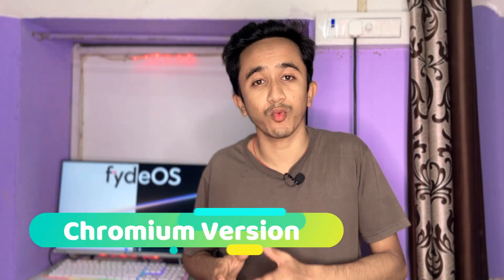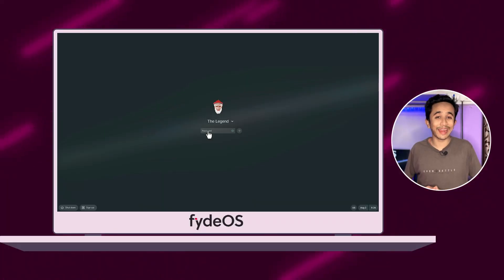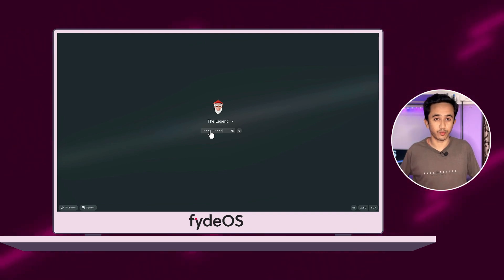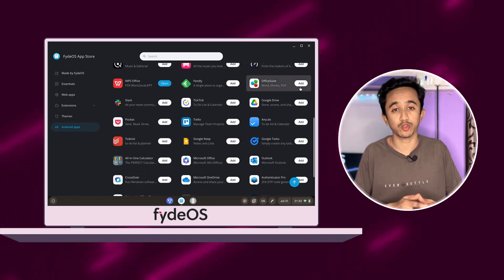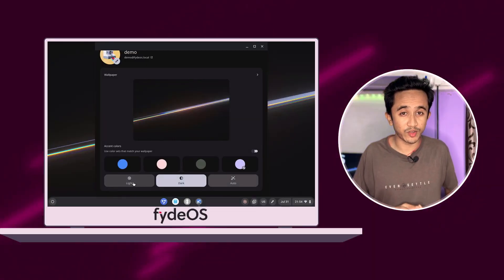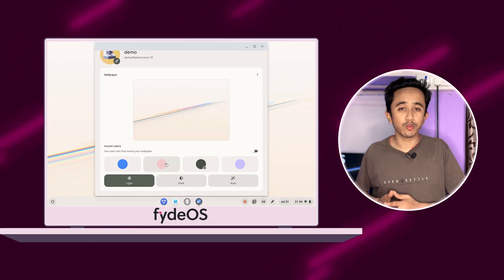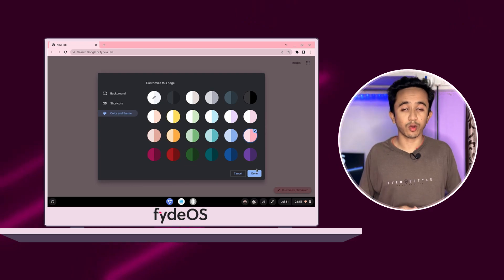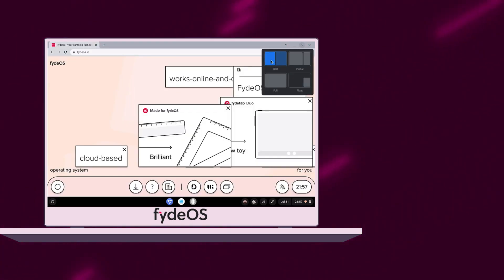FydeOS 17 is Released | Here's the Features You Must Know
Fyde OS 17 is based on Chromiume 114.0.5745 and Chromiume platform updated to 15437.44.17.*, with many new features synced from the upstream.

FydeOS v17 "Nostalgic Reflections" ships with a redesigned FydeOS App Store. We have also reorganised and refreshed the contents, giving you the convenience and comfort of installing those essential pieces of your daily driver.

FydeOS v17 takes one step forward to embrace Material You. You can now customise the accent colours of the system UI matching your current wallpaper. This feature may not be factory-enabled by default; details in the release note below.

Apart from installing a Theme from the FydeOS App Store, you can also customise the look and feel of your browser at any new tab page. Just click "Customize Chromium" to quickly add some Barbie chic to your browser.

A handy split window management feature is added to all windows in your FydeOS. Just hover the "□" button on any window to see all the options available to transform this window quickly. This feature may not be factory-enabled by default; details in the release note below.

Welcome to Tech Sudama English, The Ultimate Tech Guide YouTube Channel.
In this video I'm gonna tell you about FydeOS 17 is Released⚡Here's the Features You Must Know⚡FydeOS 17

: *My Gears* :
➤My Webcam
Zaroor Kare
0:00 - Intro
0:16 - New Chromium Version
0:23 - New Lock Screen
0:26 - FydeOS New App Store
0:37 - New Material You Theme
0:44 - Installing a Theme from the FydeOS App Store
0:48 - New Snap Layout
0:51 - Fyde OS 17 Taskbar & Menu
0:56 - Conclusion
1:14 - Outro
how to install FydeOS 17 dual boot on Windows 10
how to install FydeOS 17 dual boot on Windows 11
Fyde OS 17 review
fydeos dual boot
fydeos installation
fydeos install